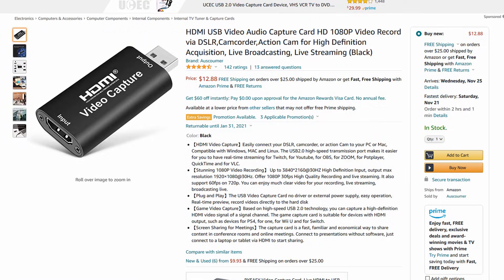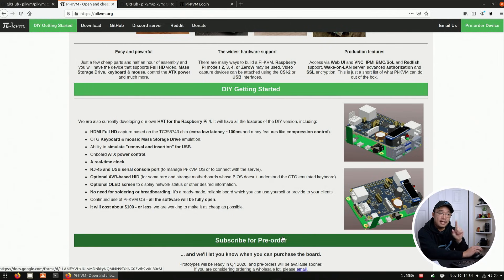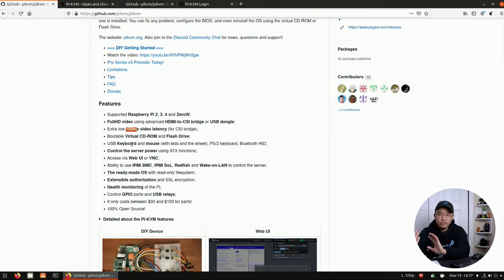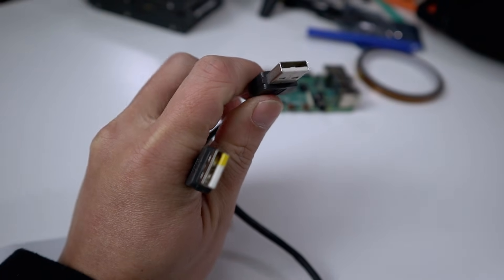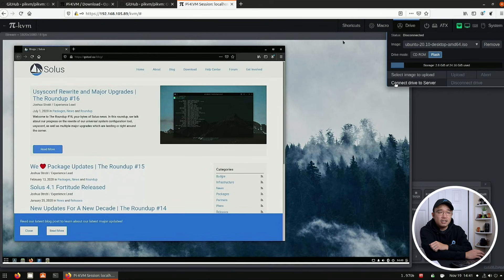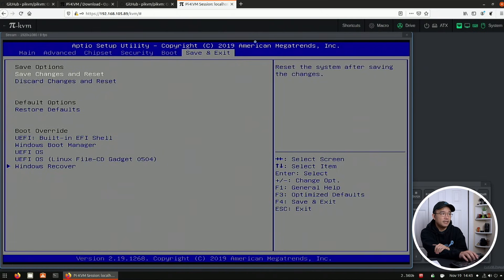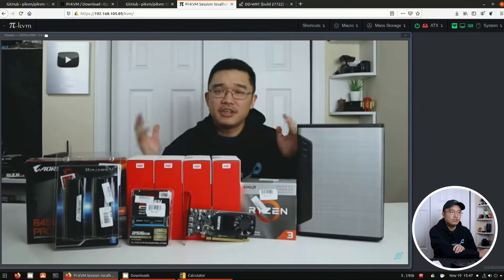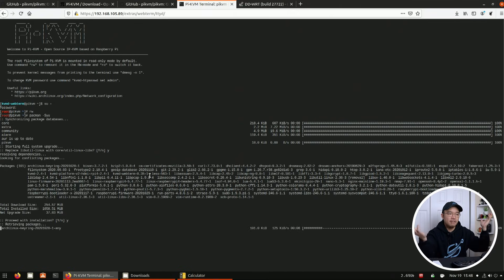DIY Raspberry Pi KVM-Over-IP Under $60 with Pi-KVM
This has to be by far one of my favrote projects for the raspberry pi, This is a very simple fully functional DIY KVM over IP you can make for under $60!! thanks for the view!

○○○ LINKS ○○○

usb hdmi

usb splitter cable

○○○ SHOP ○○○